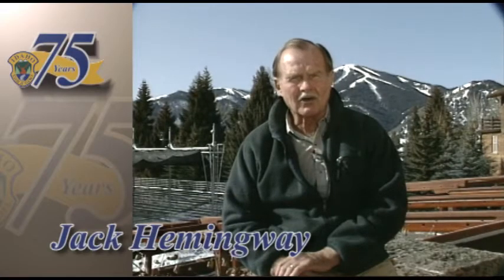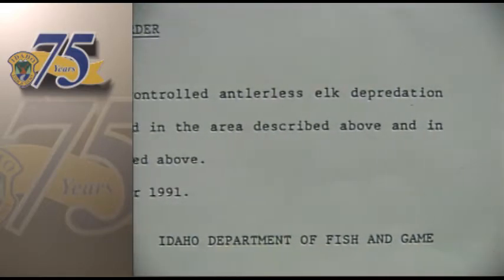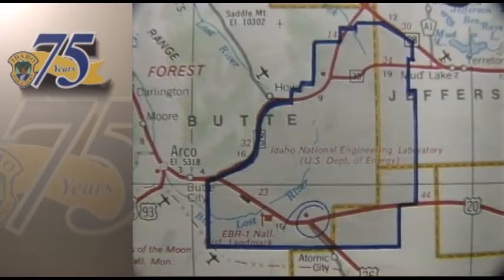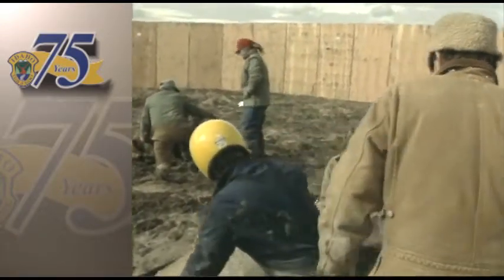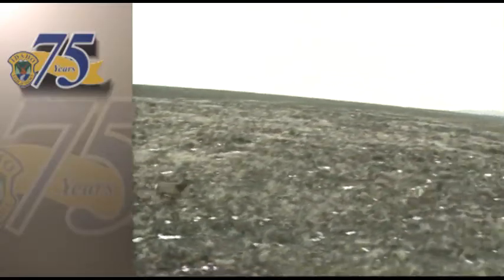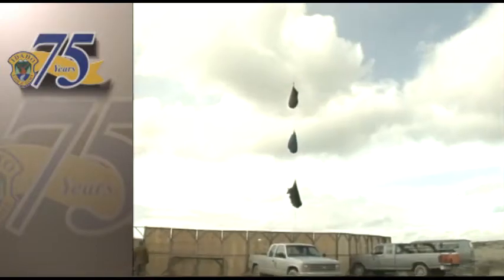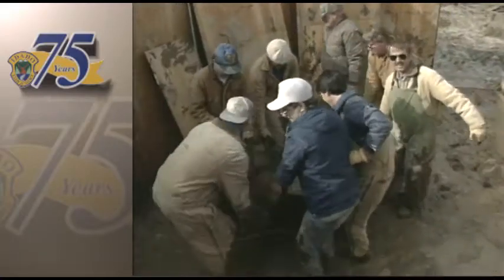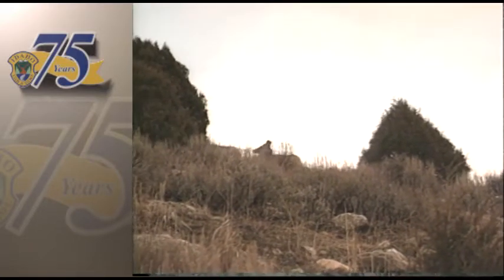Wapiti: Flying Elk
When problems began occurring with the elk on the INEL site, a dramatic and costly operation had to be designed to remove offending animals from the area. From our March 1992 Incredible Idaho.